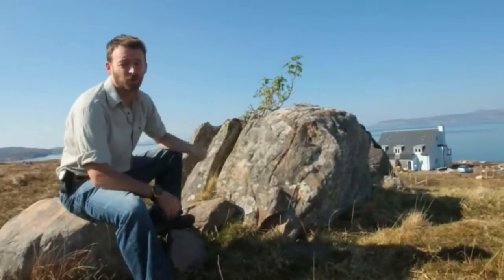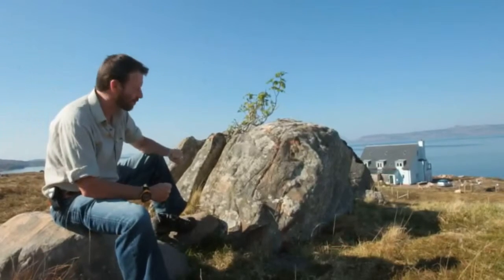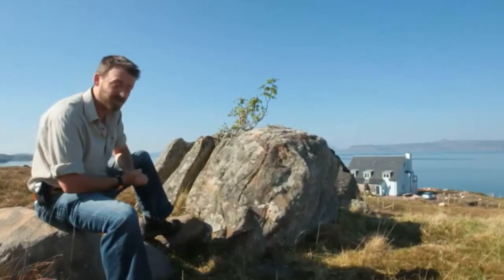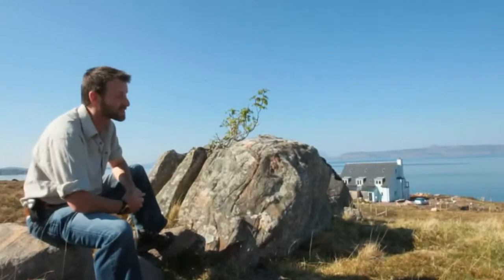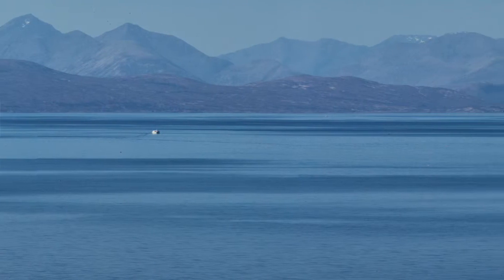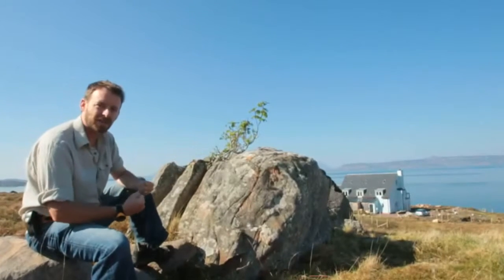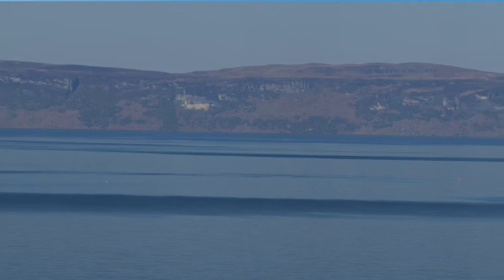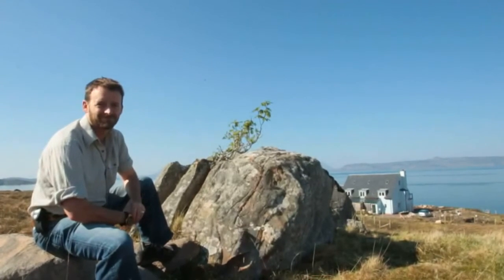Eagle Rock and Isle of Skye Geology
This clip is about the rock formations around Eagle Rock - and the geo-history of Eagle Rock itself.